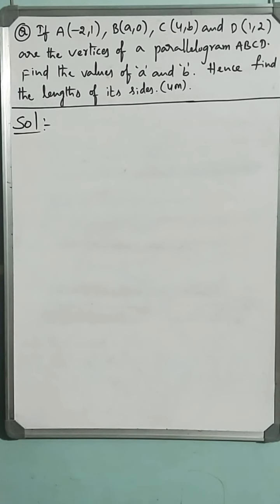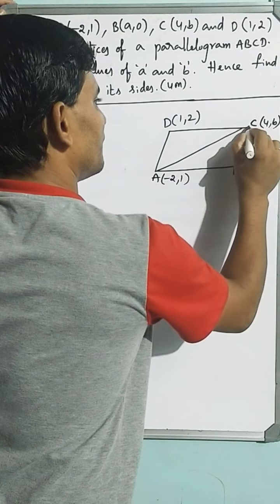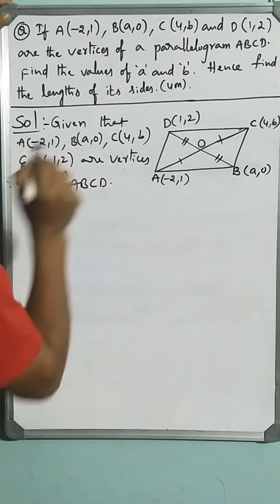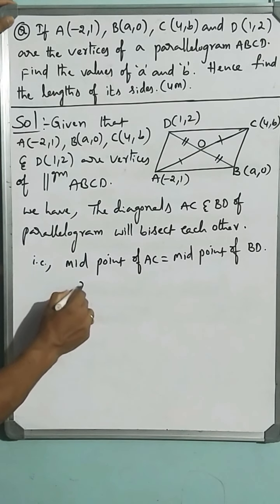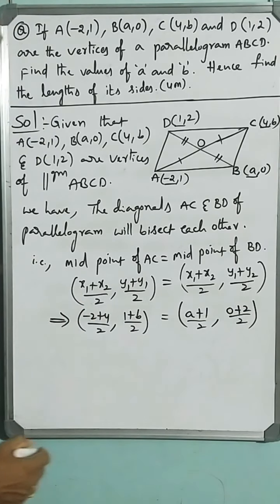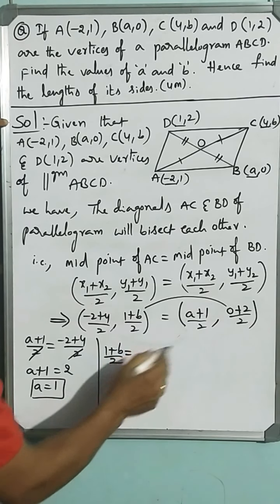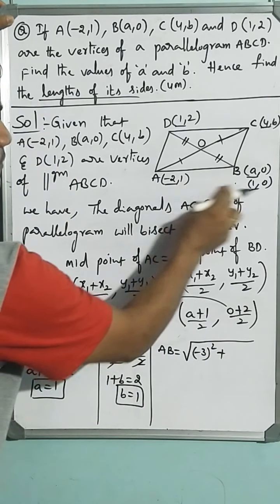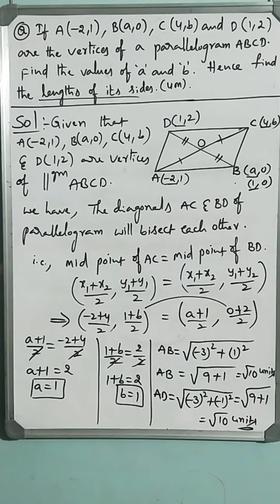To find the missing co-ordinates of vertices of a parallelogram